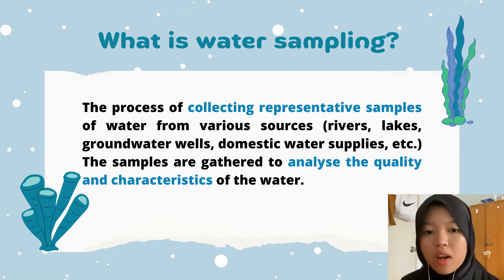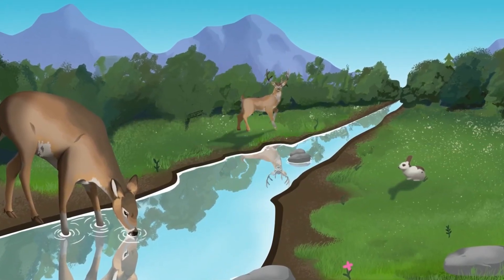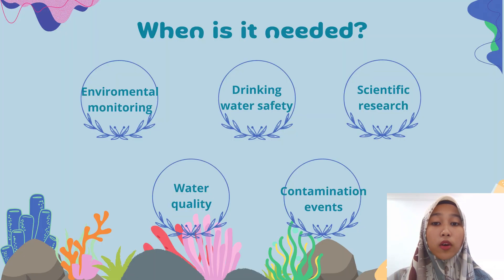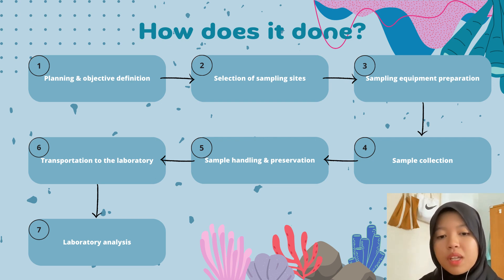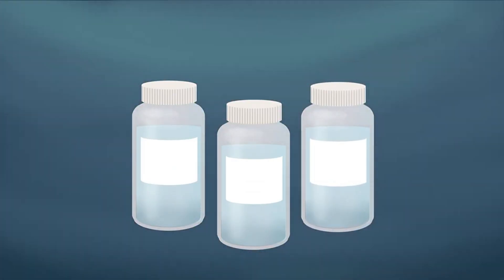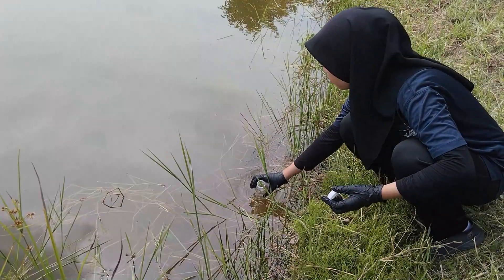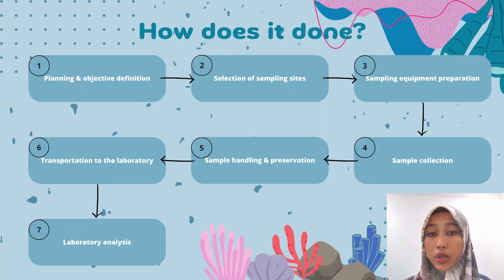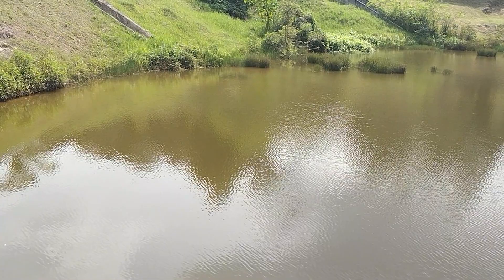[CHM256] Is your water SAFE TO CONSUME? || Basic Requirements for Water Sampling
MASTERING LIQUID SAMPLING ANALYSIS
In this video, Uzma and Irma will show you a step-by-step guide for accurate results in sampling water including a BASIC DEMONSTRATION!
Cast & Prepared by:
Uzma
Irma
Credits & References:
You Won't Believe What's Hiding in Your Water!